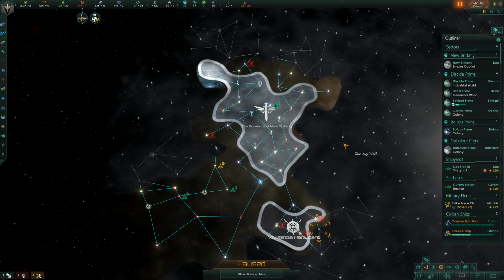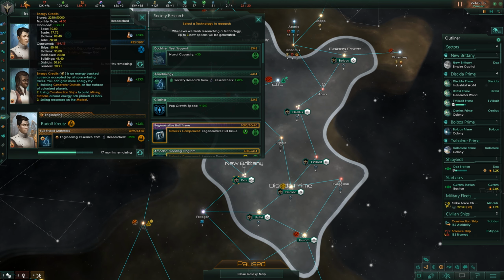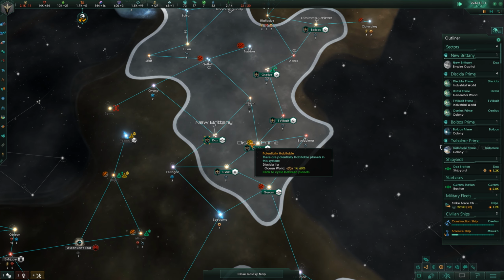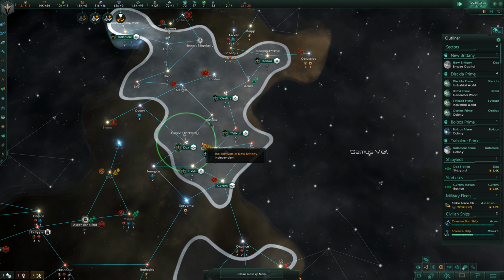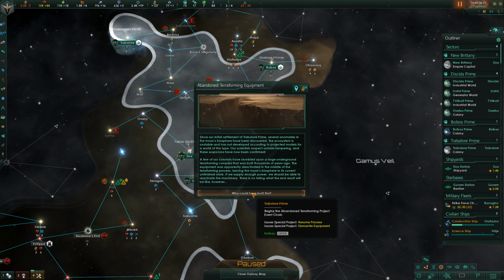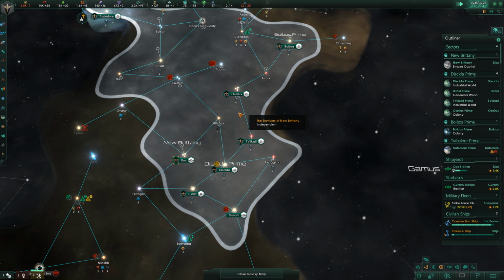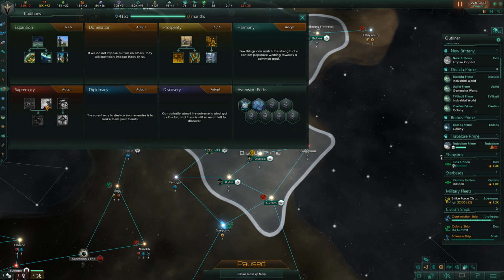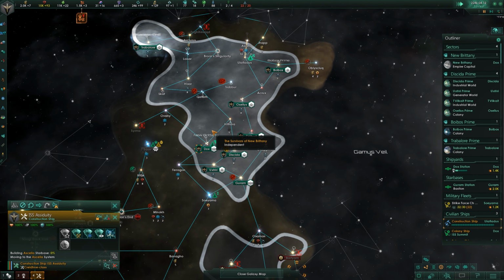Stellaris: MegaCorp - History of Paradox Series - The Survivors - Part 11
Stellaris: MegaCorp - History of Paradox Series - The Survivors

Let's Play through Paradox Grand Strategy games, finishing up with Stellaris.

I plan to carry a single civilization through all of Paradox games. Randomization picked a small count within the duchy of Brittany in CK2. Over the course of our EU4 game, we got kicked out of Europe and had to rebuild in the Caribbean. By the end of EU4, we had taken over all of the Caribbean and most of the surrounding territories and our capital was moved to the Island that is now Haiti. Our playthrough of Haiti in V2 was of limited success as was our playthrough of Colombia. Our playthrough of Colombia in HOI4 was going reasonably well until I pulled the U.S. into a war with us while our capital wasn't defended, so that ended with a pretty overwhelming defeat. We are now kicked off of planet Earth and trying to forge our own path amongst the stars.

I have all of the DLC for Stellaris, up to and including MegaCorp.